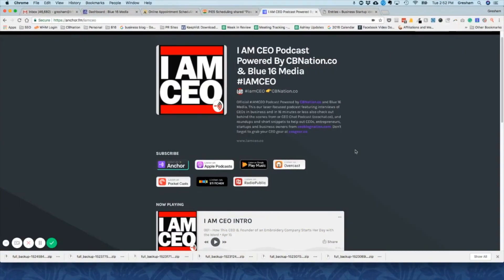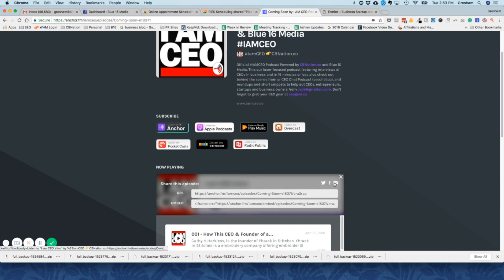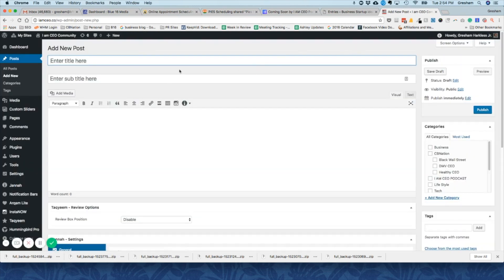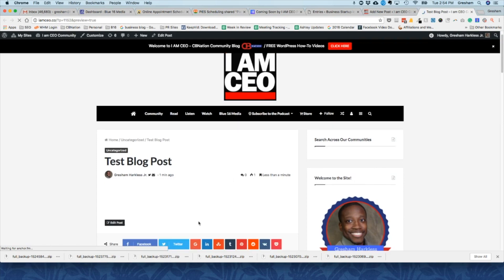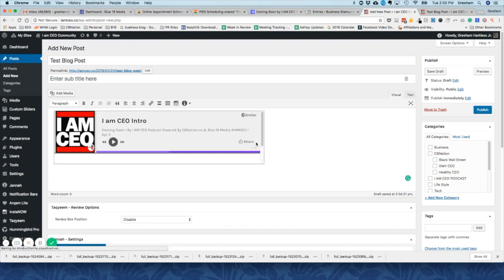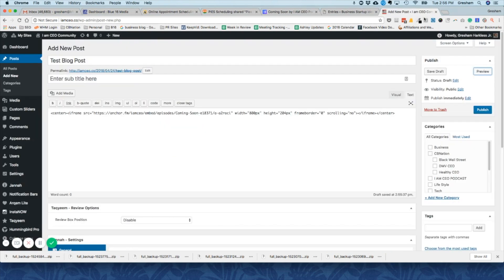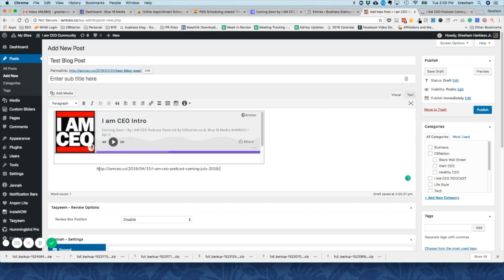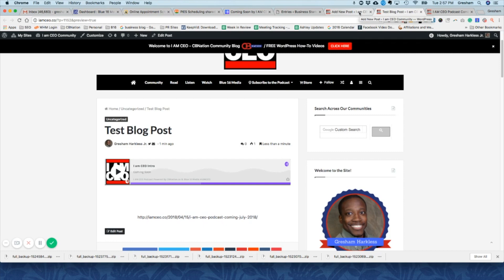How to Embed a Podcast from Anchor to Your Website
How to embed an audio file from Anchor to your WordPress Website